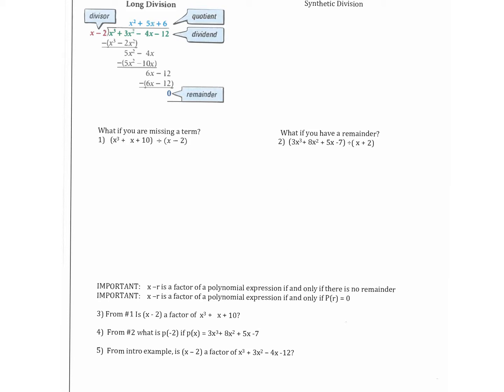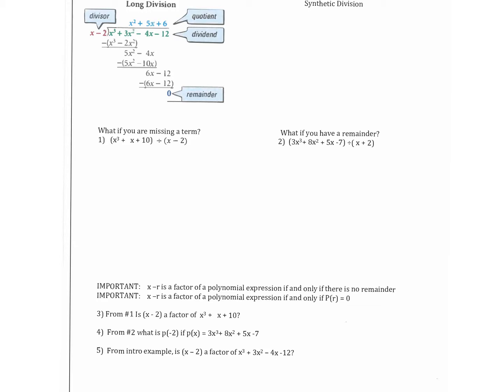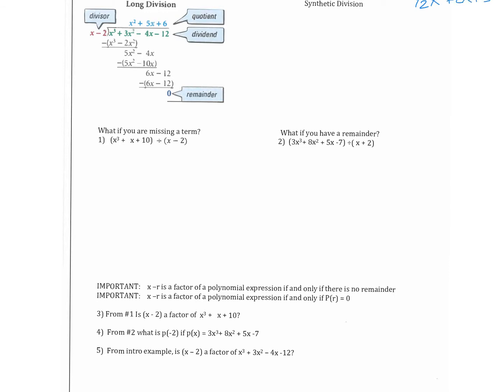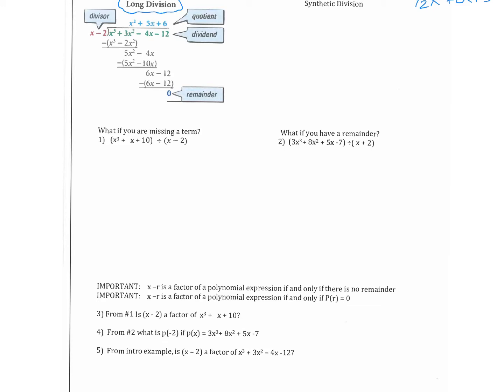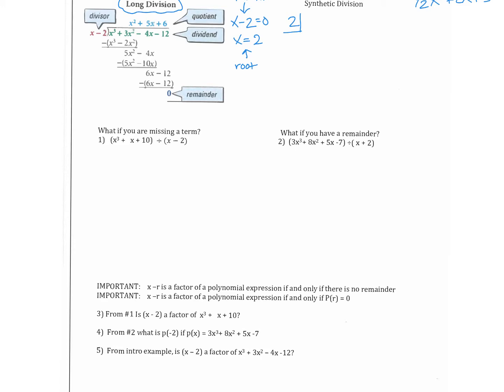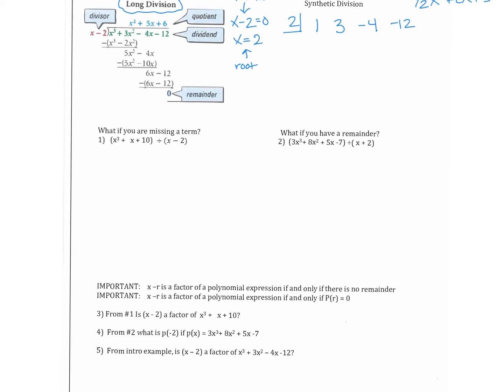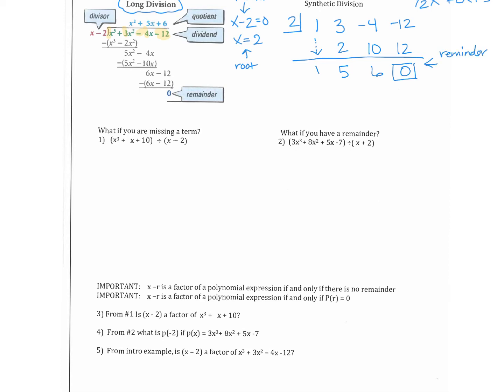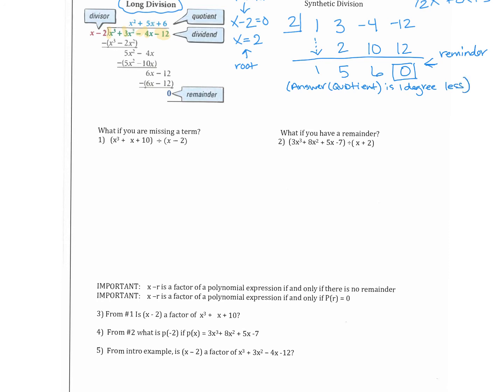synthetic divison lesson video.mp4